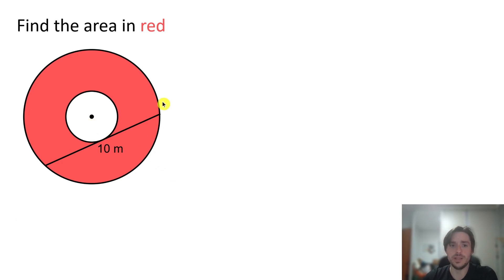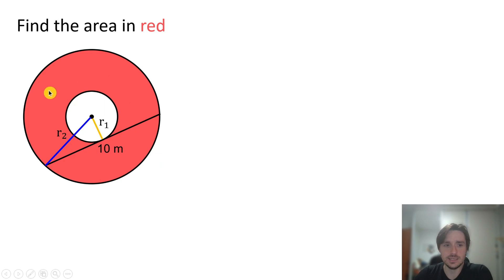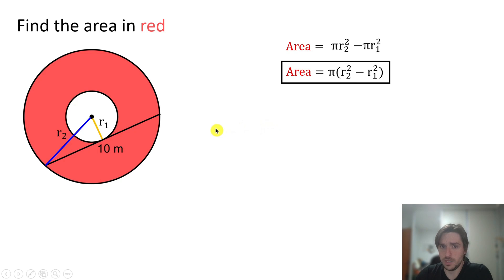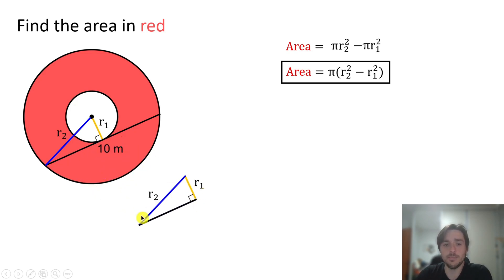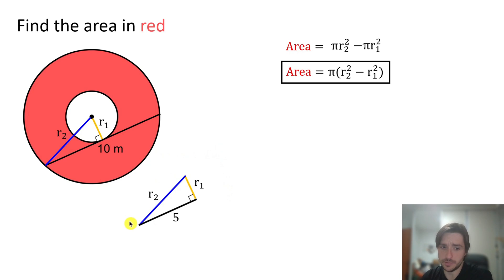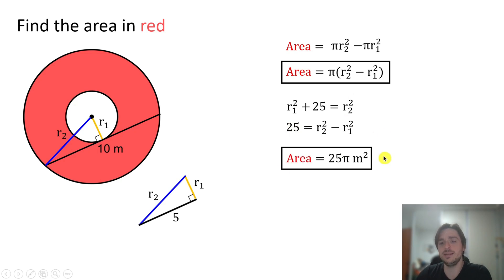How to Find the RED AREA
Can you find the red area between two concentric circles? In this geometry problem, we will calculate the red area by using the Pythagorean theorem and the concept of an equilateral triangle. Test your math skills and dive into this interesting geometry challenge!

In this video, we'll guide you through the steps to calculate the area between the outer circle and the inner circle. This math problem is perfect for students learning geometry, area calculations, and circle properties.

If you love solving geometry problems and want to improve your understanding of circles, areas, and mathematical concepts, this video is for you!

00:00 Intro – Geometry problem
00:11 Deriving the red area expression
00:44 Applying Pythagorean theorem
01:27 Obtaining the answer